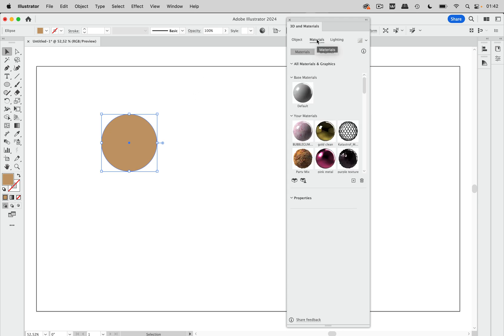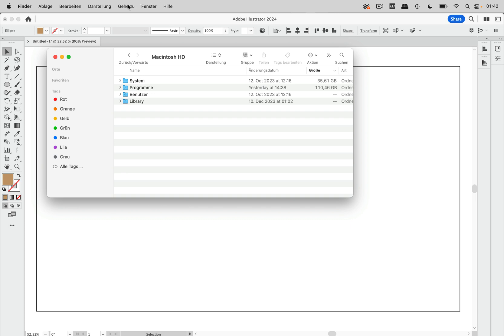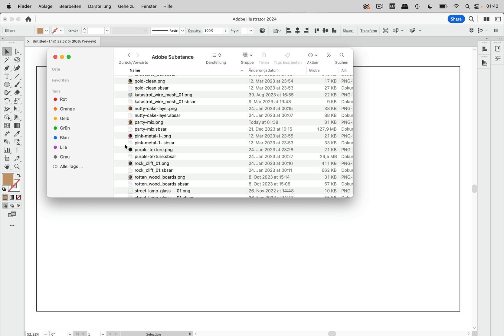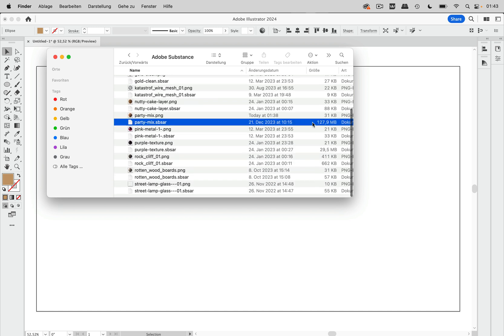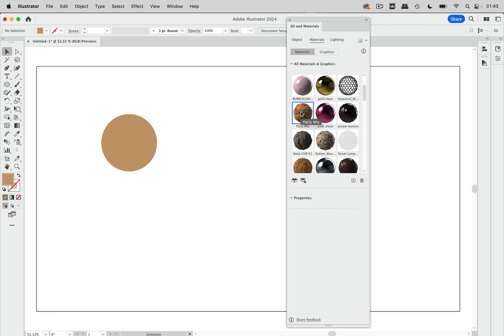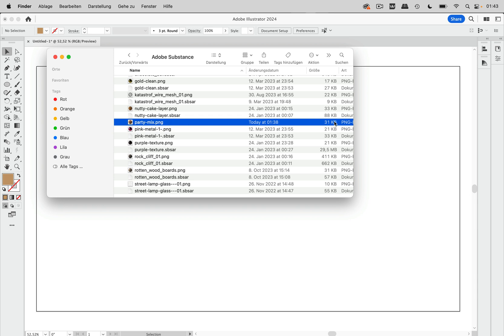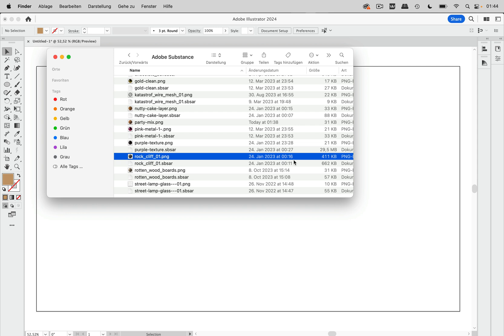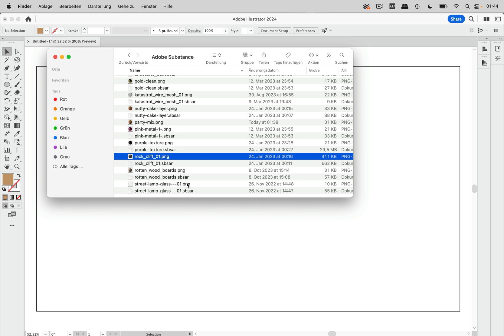Quicktip: 3D & Materials Panel Loads So Slowly – What Can I do?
3D and Materials takes ages to load. Most likely that is caused by large material files. Here's how to clean up when you don't need them anymore.